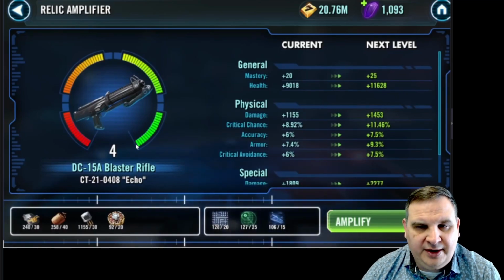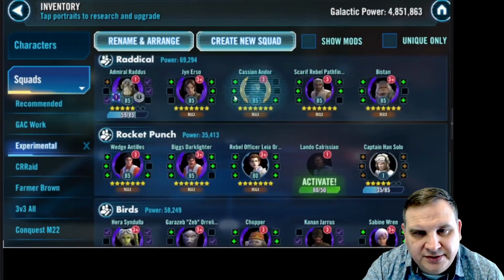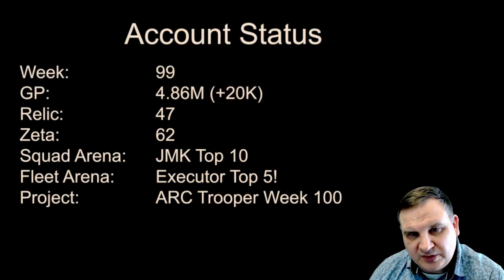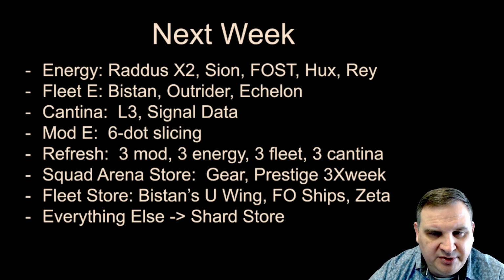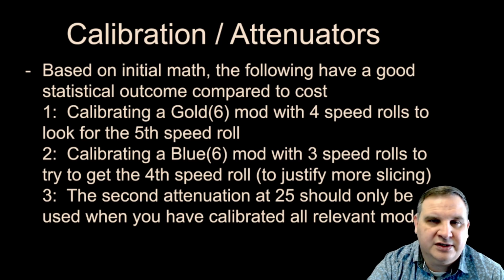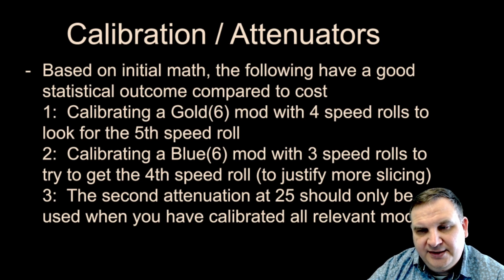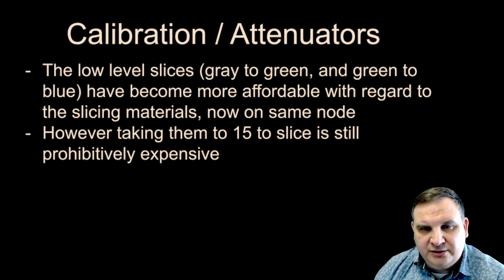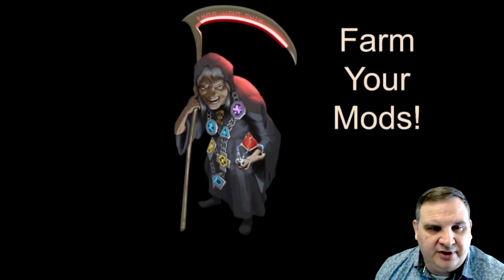Loquitur Update #99: Calibration Discussion, Solid Progress on Profundity Journey!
Stocking back up on some relic resources, 2 characters to G12 for Profundity journey and ready to start making relics for that journey as soon as I finish the last clone.  Also, my initial thoughts on the new slicing material farming, and the balance between new mods and slicing progress on 6-dot mods.

This account is not Free-to-Play.  I spent $20 per month for the first 7 months.  $20 wk 46, $20 wk 53, $5 wk 57, $10 Conquest passX2, $205 total.

As of Aug 2022, buying conquest pass each time for Conquest.  Current:  $225.